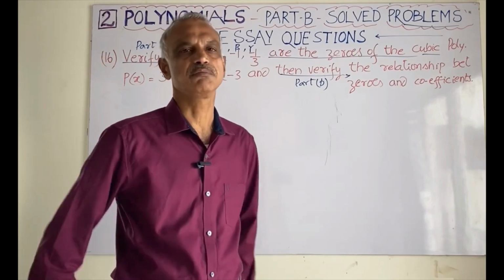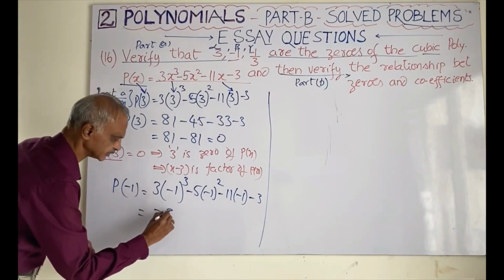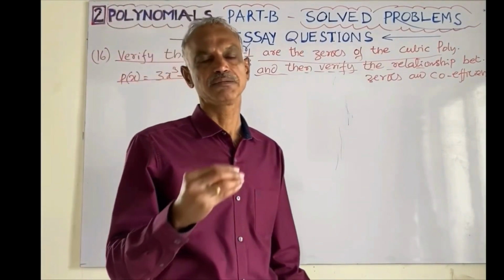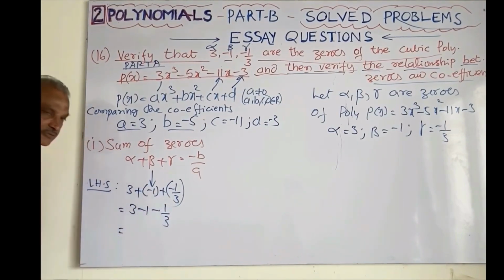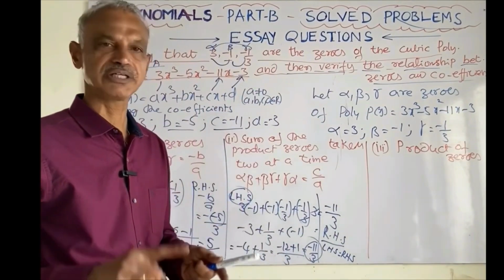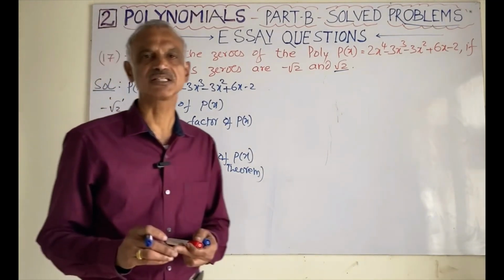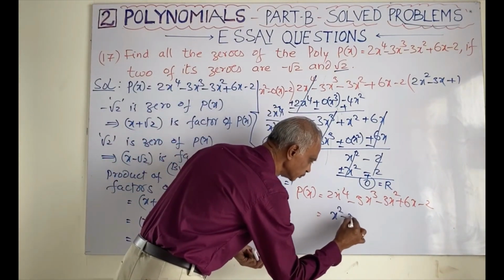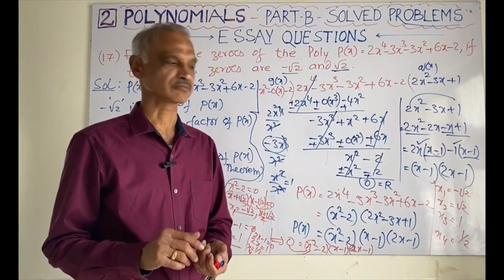Class X | Polynomials | Part B | SOLVED PROBLEMS | Essay Questions 18 Q to 20 Q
Hi Students
This video is about Solutions to Essay Questions from 18 to 20.